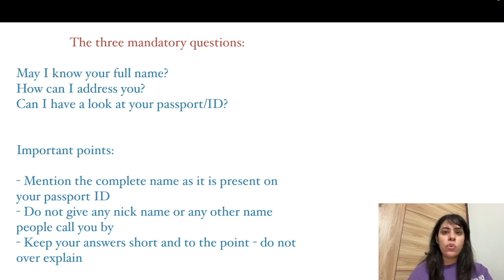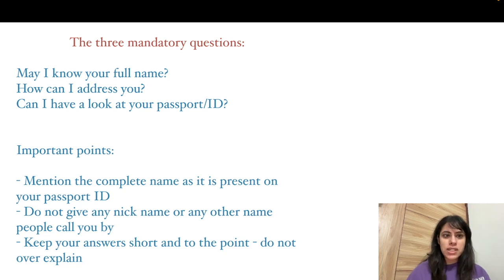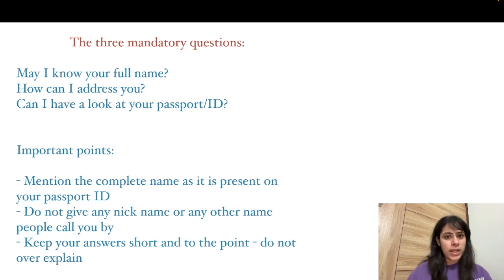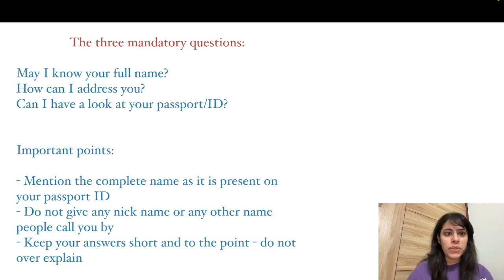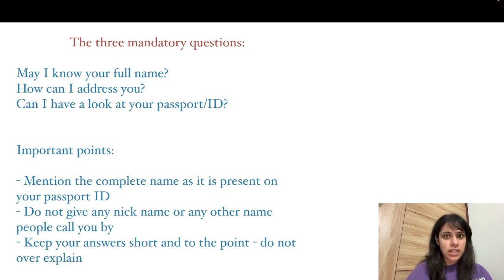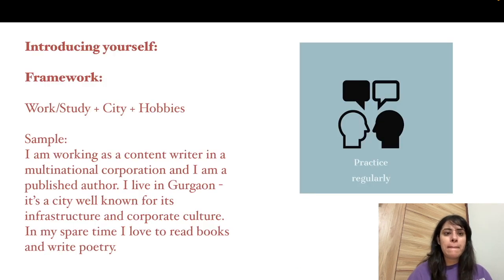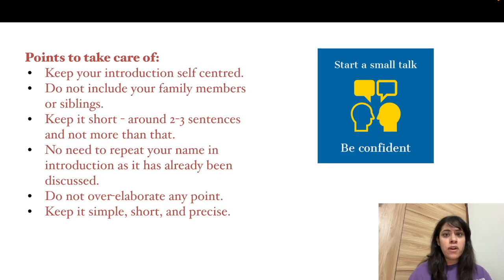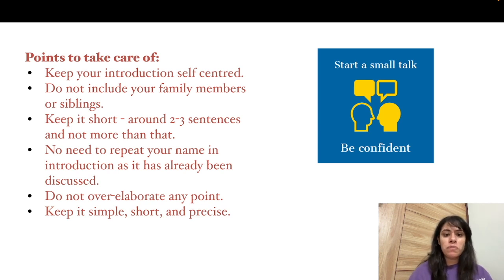How to Introduce yourself in the IELTS Examination - Quick steps for beginners!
Getting ready for the IELTS exam? Exciting times! In this video, we're diving into a super useful topic: how to introduce yourself in the IELTS examination. I'll share simple tricks to make your introduction smooth and impressive, helping you kick off your exam on the right note.

Let's boost your confidence, nail that introduction, and get you set to shine in your English language journey!